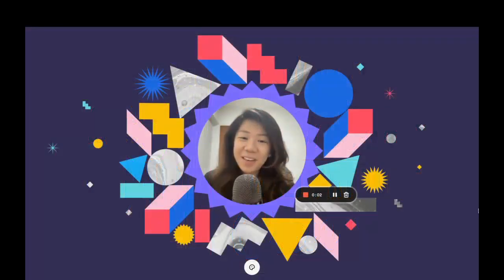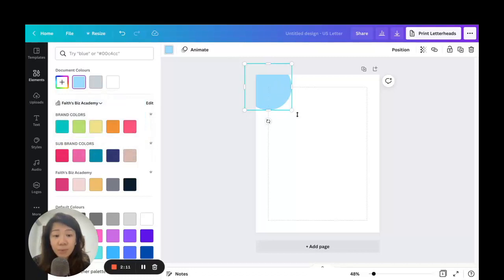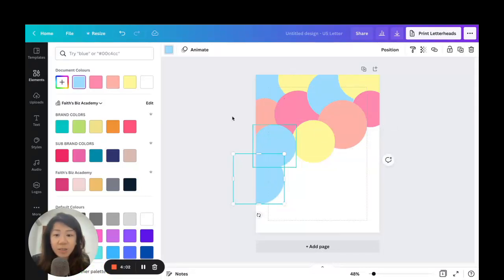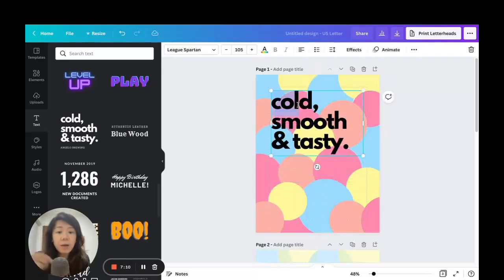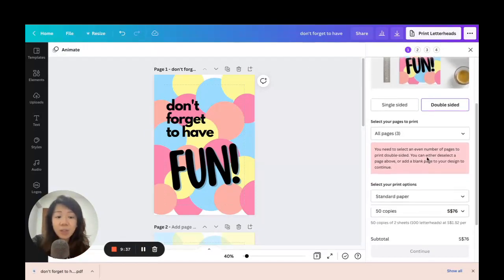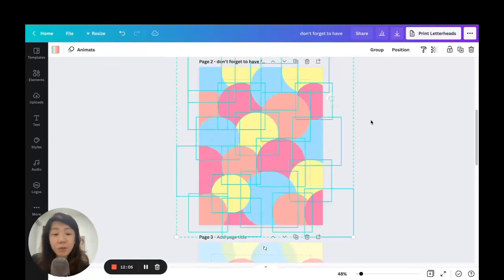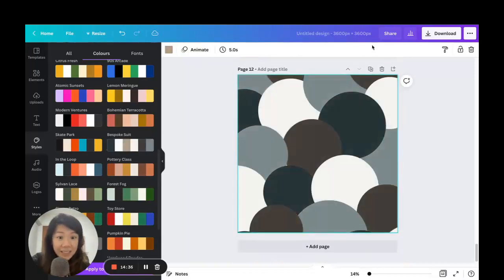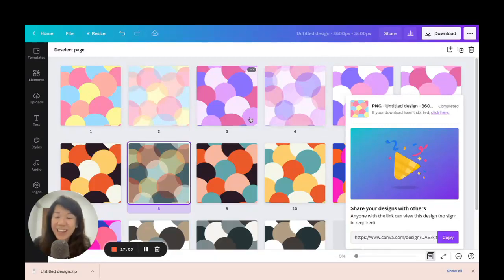How To Create Printable Wall Art In Canva (And sellable digital papers, too!)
CANVA TUTORIAL: HOW TO CREATE PRINTABLE WALL ART TO SELL

Printable wall art pieces are highly sellable digital products that are also very easy to create!
You can create printable wall art and sell them in digital formats or print them out for sale!
Beautiful wall art pieces look good both on the wall as home decor, great as gifts when you frame them up, as well as lovely as planner dividers.

Here's a step by step Canva video tutorial where I show you how to create a fun and delightful printable wall art just by using only circles and some lovely colors!

I will also show you how to make full use of this new unique background design that I have created to create an entire new series of digital papers that I can sell and you will be AMAZED at how easy it is to do and how quickly you can add new digital products to sell in your store!

WANT FREE DESIGN TIPS, CANVA TEMPLATES, MARKETING TIPS, BONUS WORKSHOPS, REWARD FOR FREE DESIGN CHALLENGE AND MORE?? Grab my 16-page Sunflowers Calendar 2024 Canva Template with commercial use rights for FREE and all the rest of the goodies will be sent to your inbox over coming days!

If you want to learn more about creating wall art like Vintage Wall Art printables in Canva, check out my course -- Create Vintage Wall Art In Canva

❤ RECOMMENDED RESOURCES:
◉ Free Floral Monthly Calendar Canva templates:

❤ BEST SELLING COURSES:
◉ Email Marketing Kickstart:

More than 4000 students have taken Faith's courses! Join them today!